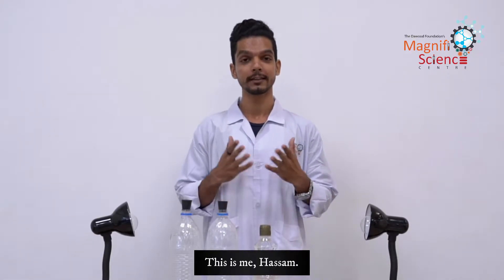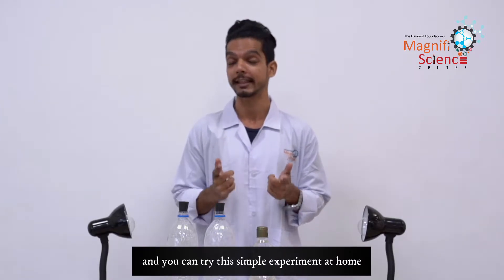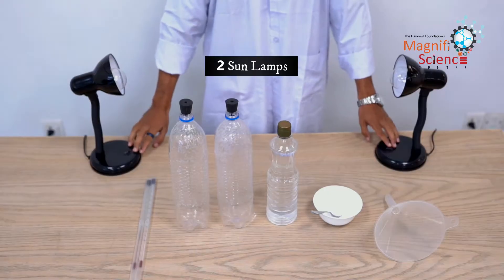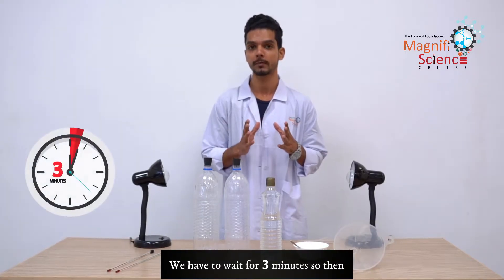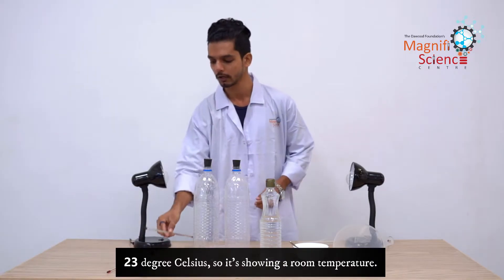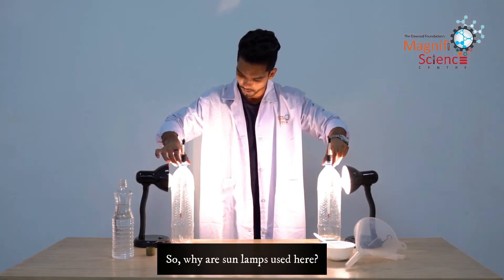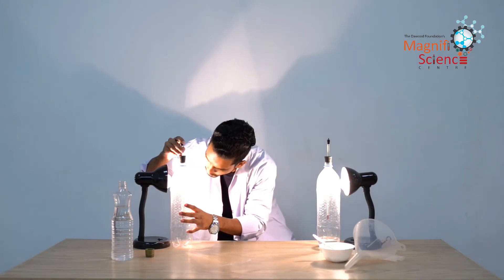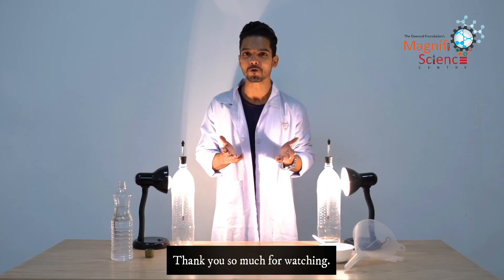The Greenhouse Effect Experiment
We are introducing a new video series in which our MagnifiScience demonstrators will carry out some fun and exciting experiments that you can easily do at home!
Ever wondered how the 'Greenhouse Effect' occurs?
Watch this experiment to find out.